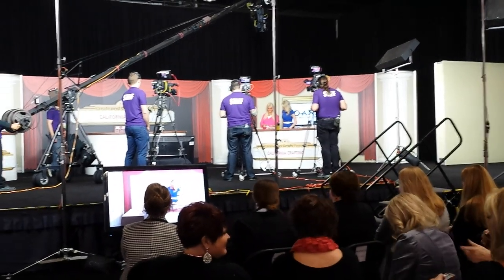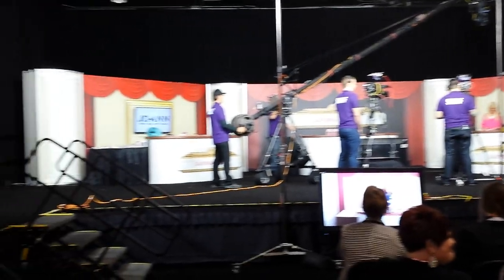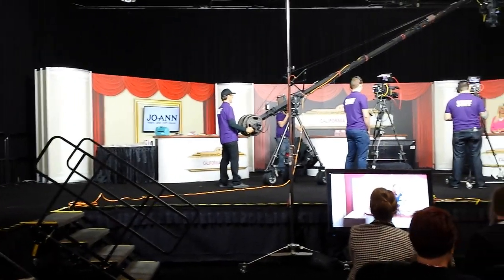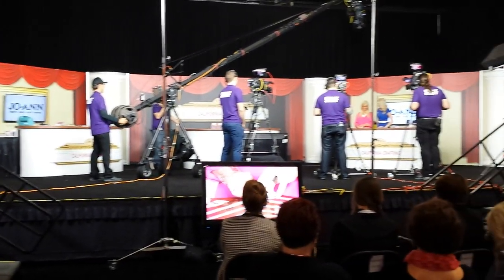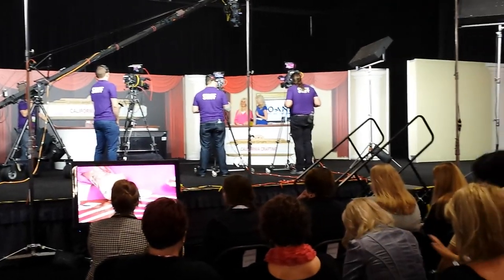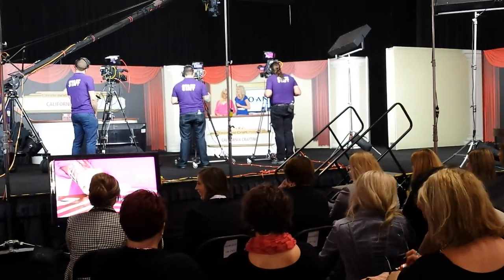Create and Craft Tv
Melody Lane
640 N Greece Rd